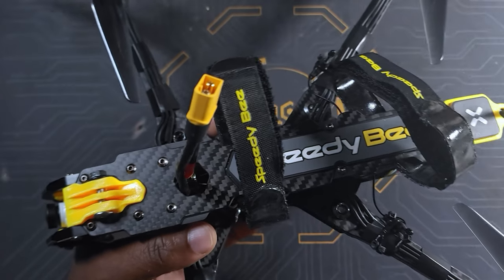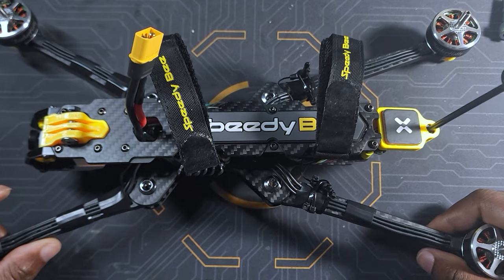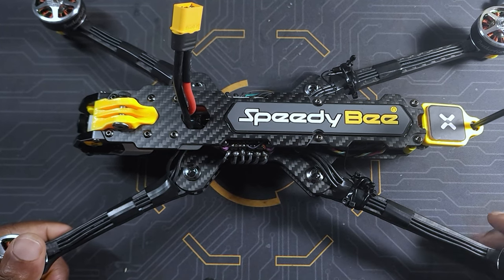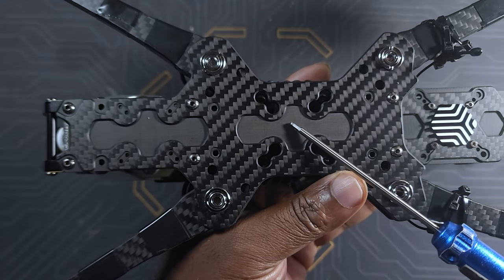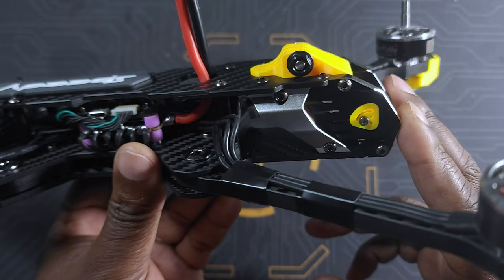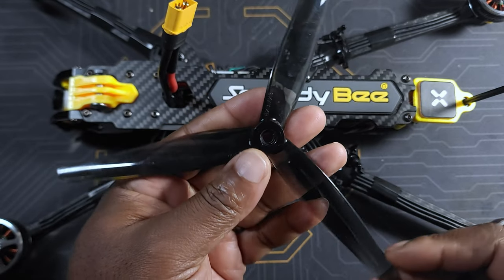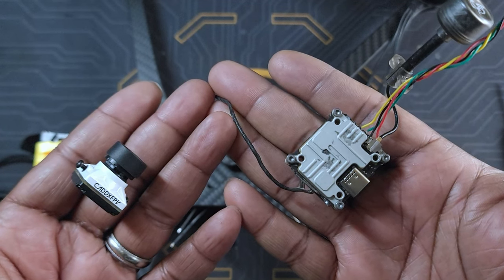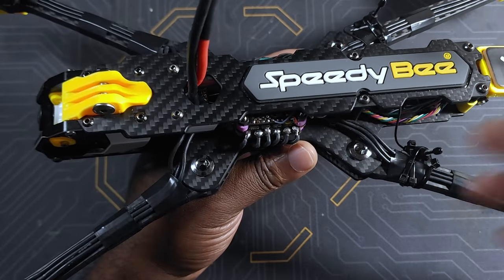SpeedyBee Mario Fold 8 - My New FPV Long Range Build Overview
These List of parts you can used on your SpeedyBee Mario Fold 8 DC Build. You will need to use a 200mm MIPI cable regardless of the digital FPV system for your SpeedyBee Mario Fold 8 DC Build.

SpeedyBee  Mario Fold 8 DC  Budget Options

Prop for your SpeedyBee Mario  Fold  8 DC

VTX for your Speedybee Mario Fold 8 DC

SpeedyBee Mario Fold  8 DC Premium Option

MiPI Cable for Speedy Bee Mario  Fold 8 DC

GPS  for your SpeedyBee Mario  Fold  8 DC
HGLRC M80 Pro

I DO NOT CLAIM OWNERSHIP OF THIS MUSIC